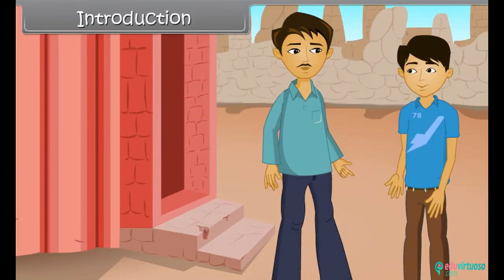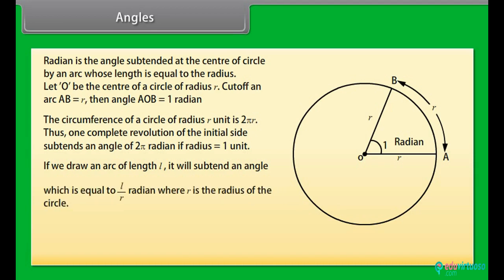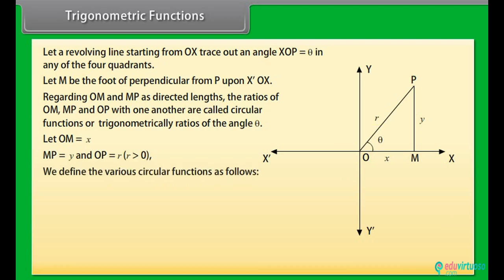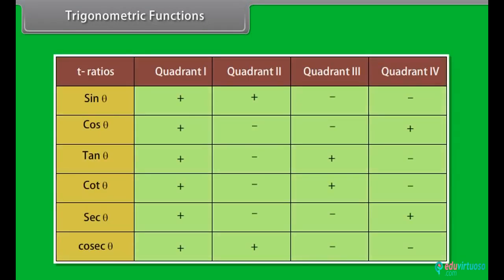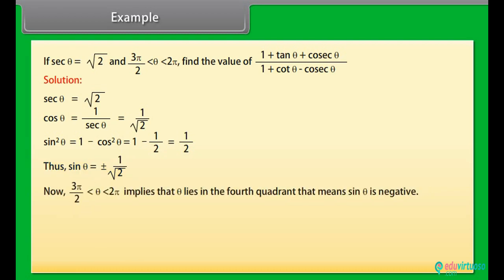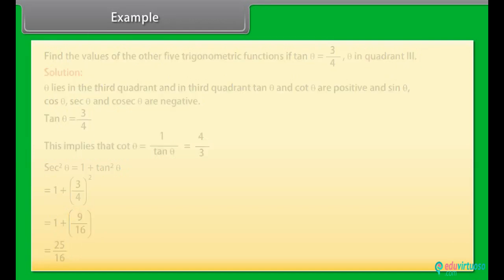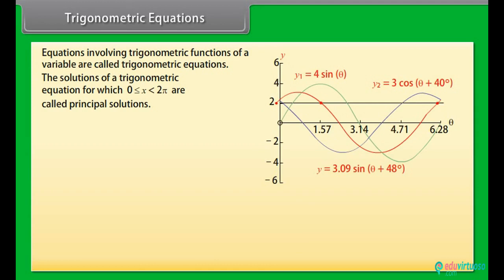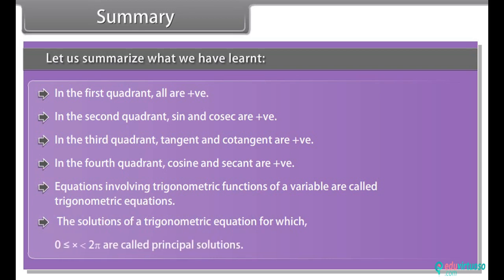Class 11 | Maths | CBSE | Trigonometric Functions | ICSE | FREE Tutorial